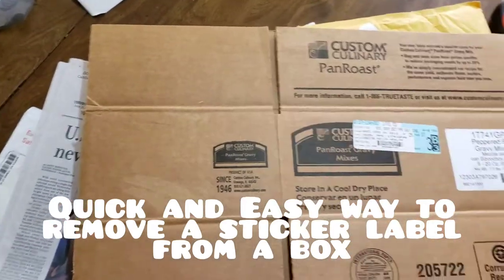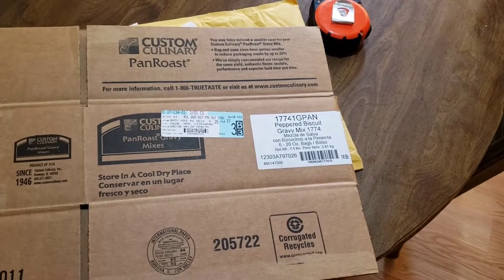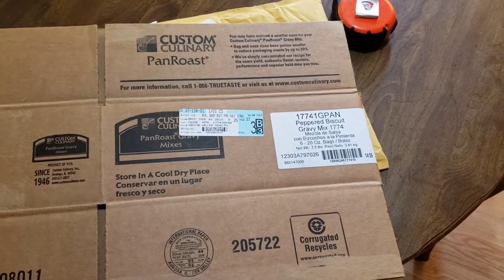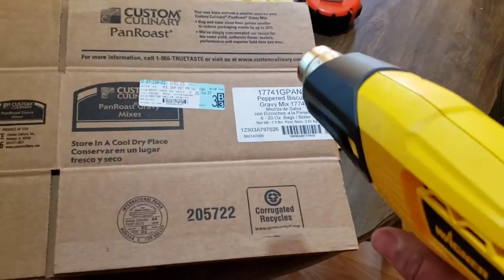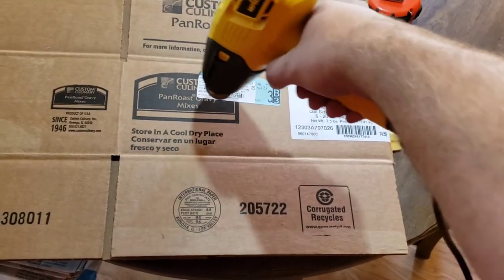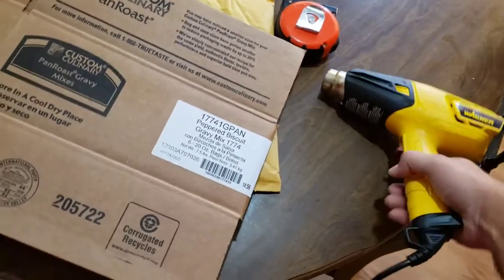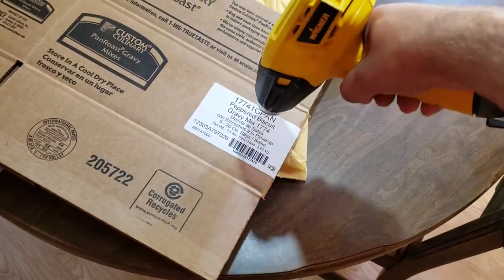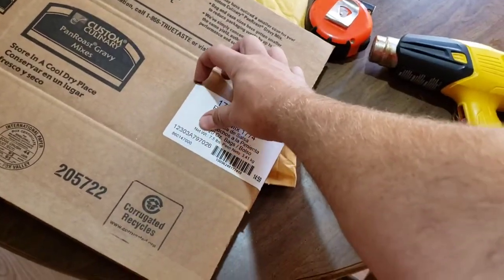How to remove a sticker shipping label from a box. Quickest, cleanest, and easiest method.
In this short how-to video I'll show you how I remove all labels from shipping boxes so I can reuse them.